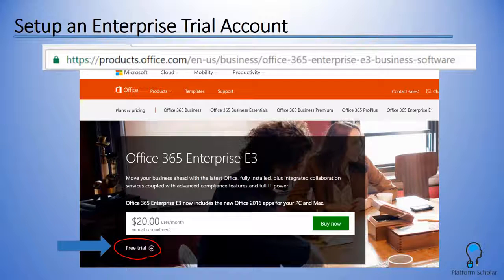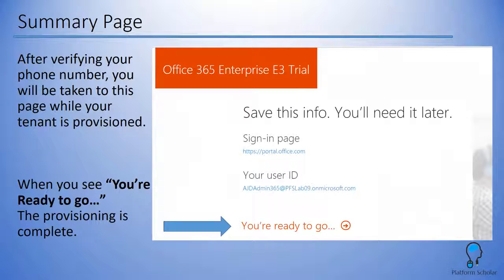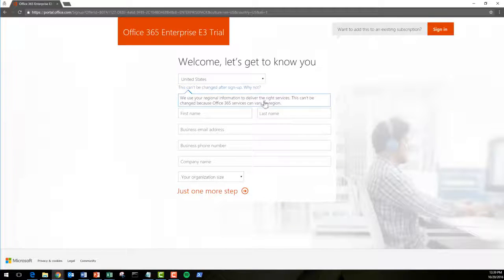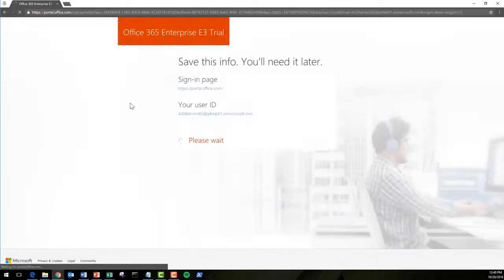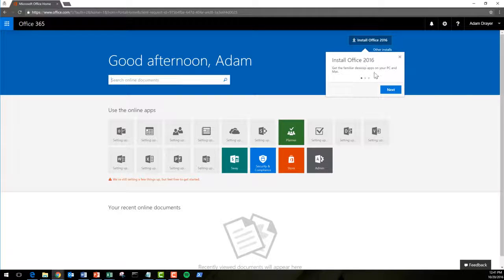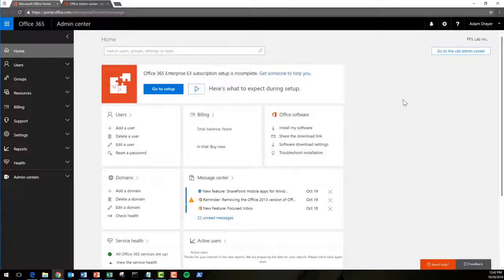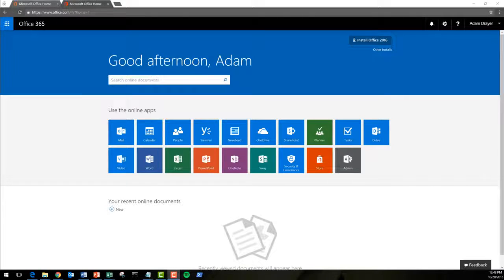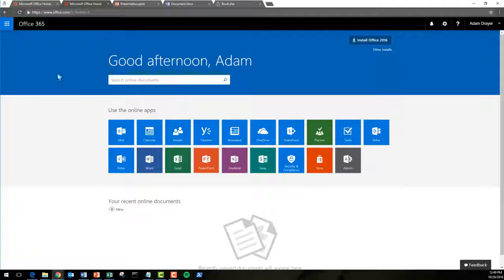Office 365 Provision Tenant Demo Certification Training 70 346